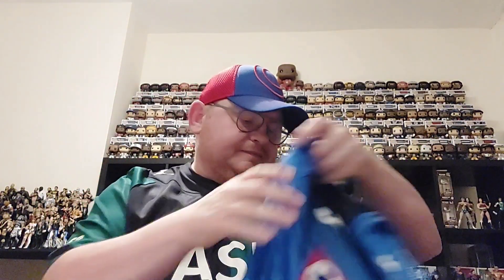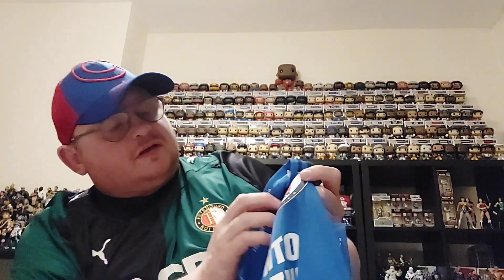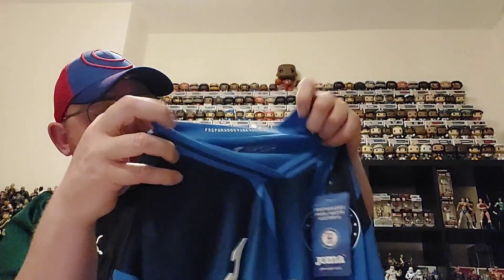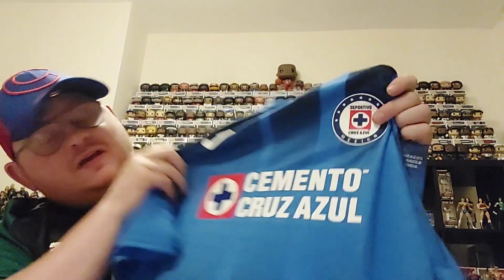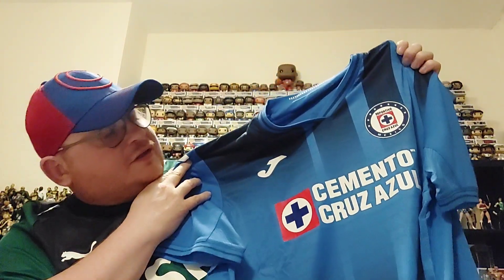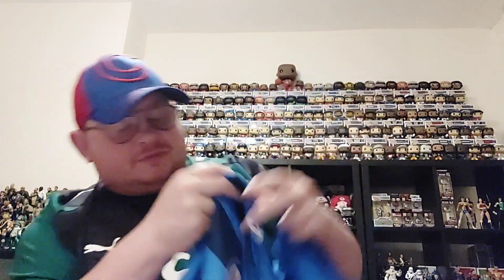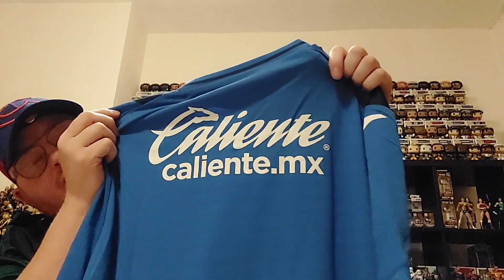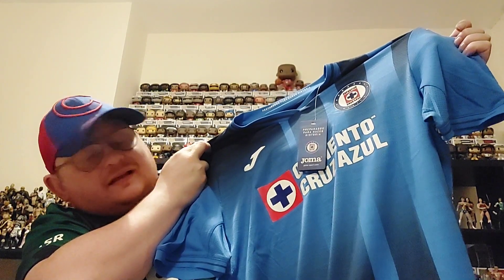Football Shirt Pick Up - Volume 52 A Mexican Masterpiece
A year of football shirts on the channel, thought it was a nice way to celebrate going back to where it began Mexico